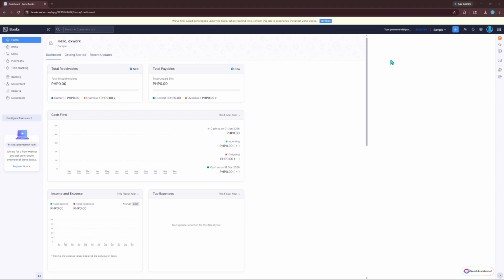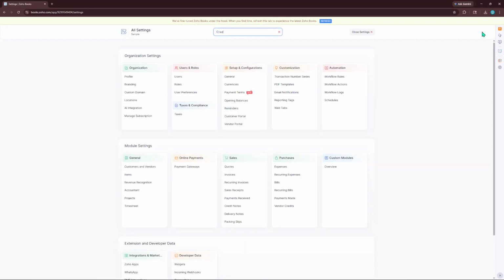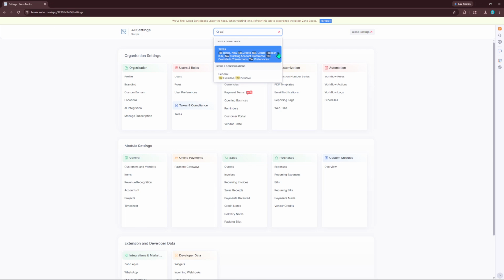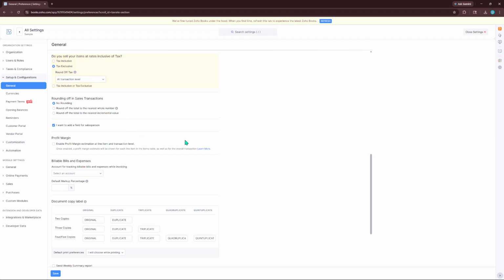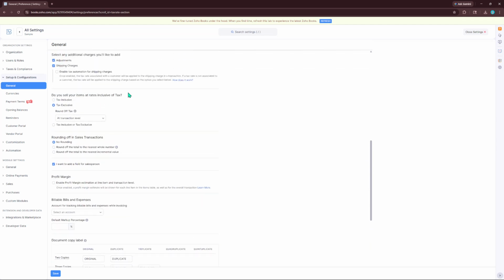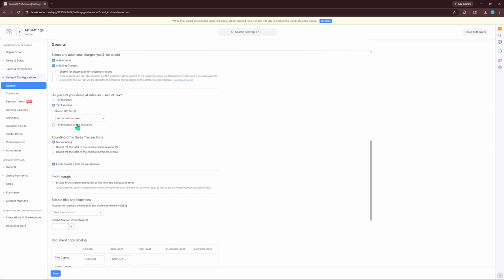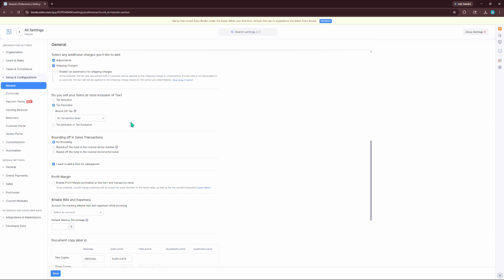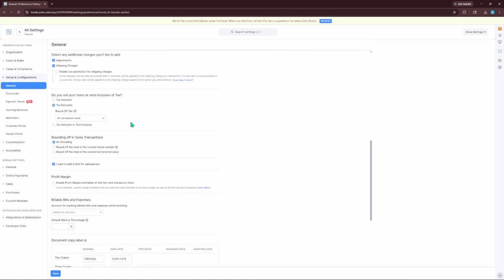How to Add VAT in Zoho Books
In this video, I’ll show you how to add VAT in Zoho Books.

The method is very simple and clearly described in the video. By following all the steps, you’ll easily learn how to enable VAT, create or configure VAT rates, apply VAT to your transactions, and keep your tax records accurate in Zoho Books.